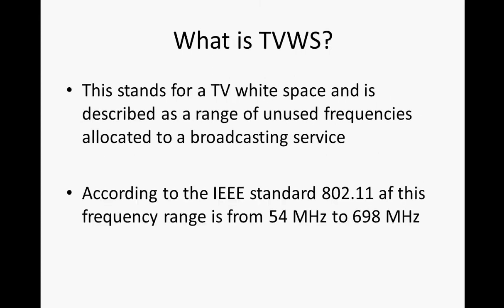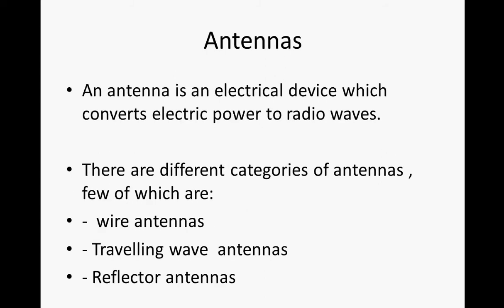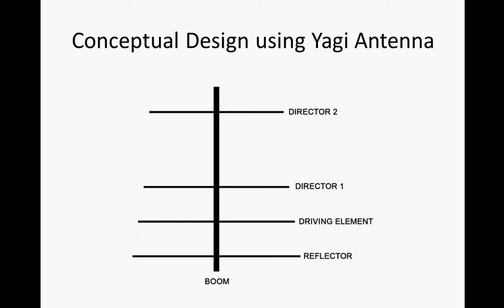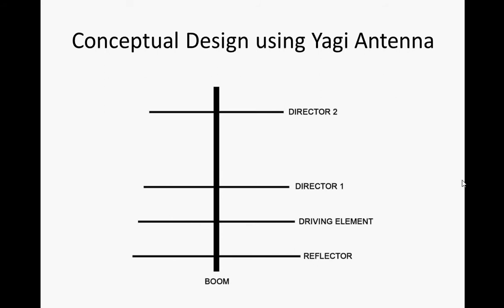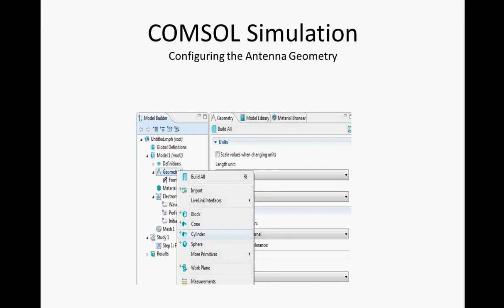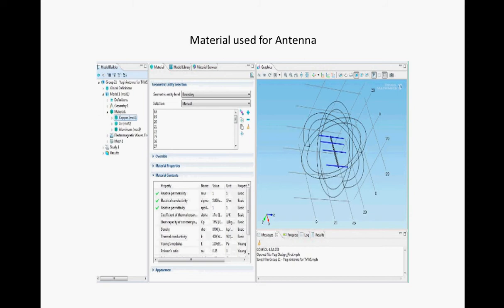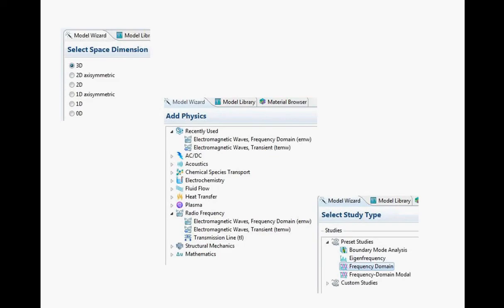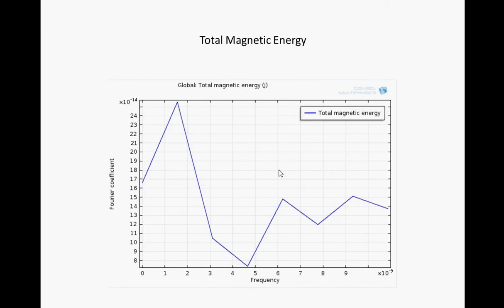Electromagnetic Field Theory Project: Design of an Antenna for TVWS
This project was conducted by Group 21. This project was a requirement for students pursuing a bachelor's in Electrical and Computer Engineering. The course which corresponds to this project is called ECNG: 3022 Electromagnetic Field Theory at the University of the West Indies, St Augustine, Trinidad and Tobago. It discusses the design, simulation and analysis of an antenna capable of operating in TVWS.

Group Members:
Liu Ross
Roshad Smith
Jared Cox
Christopher Lewis